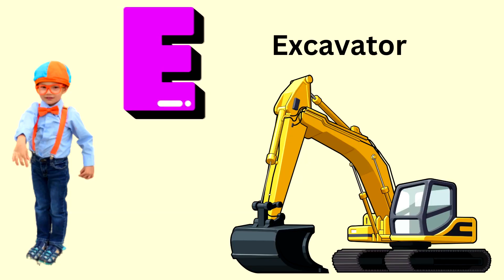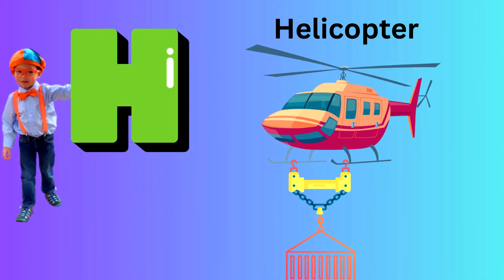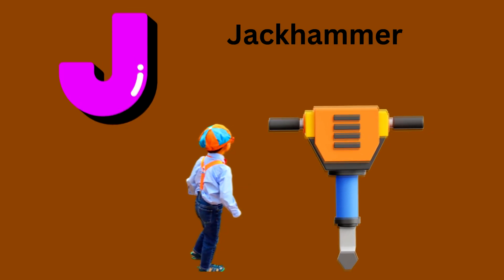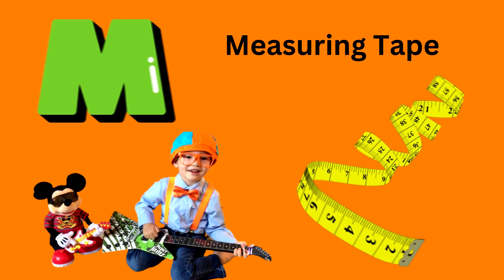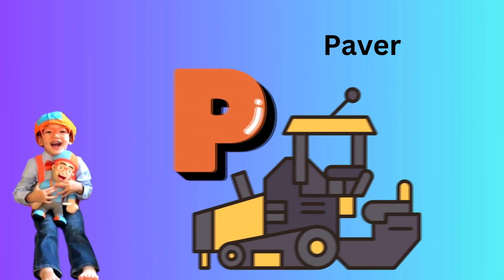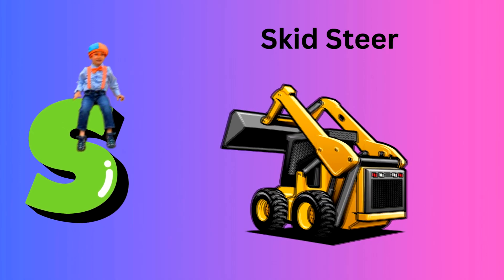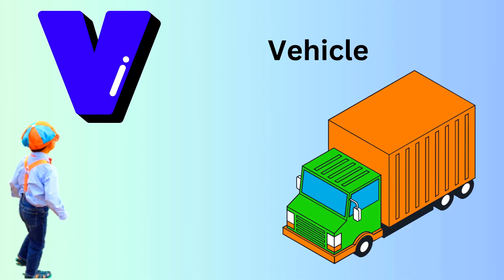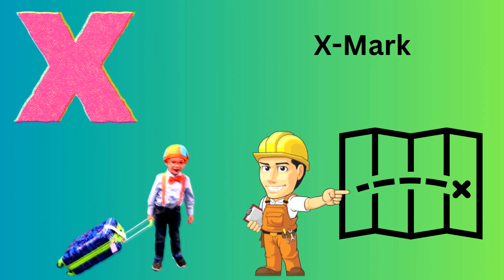Blippi's Fan's ABC Construction Alphabet For Toddler/Kids Picture Book | Read Aloud-American English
(Imaginative Cartoon Images Included)